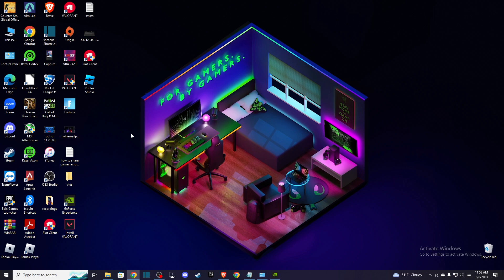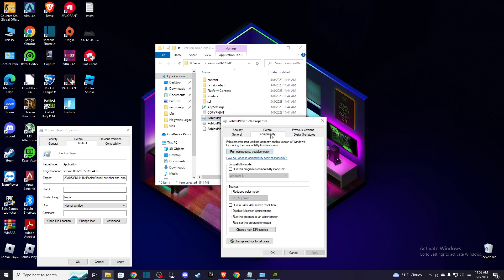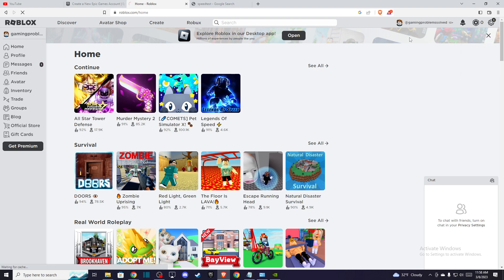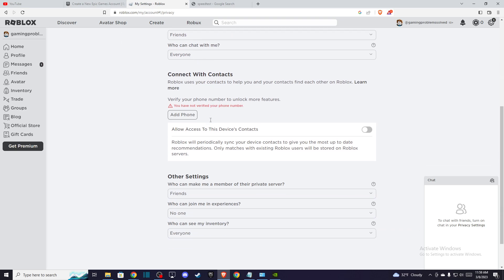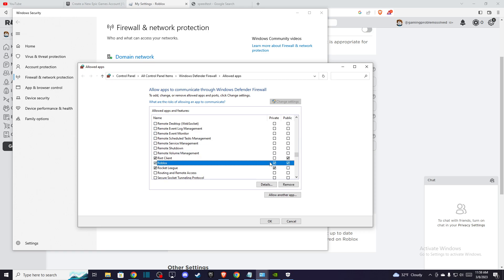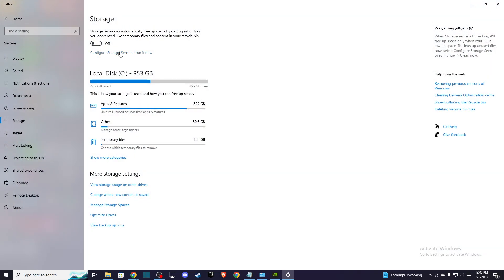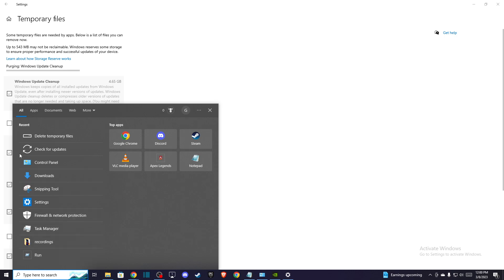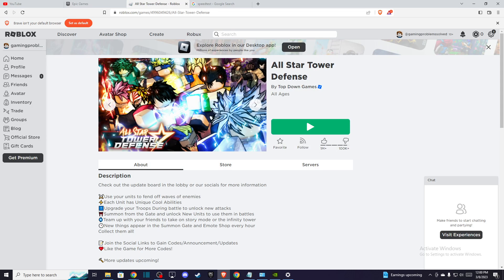How To Fix Roblox Error Code 533 - Your Privacy Settings Prevent You From Joining This Server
In this video I will show you How To Fix Roblox Error Code 533 It's really easy and it will take you less than a minute to do it!